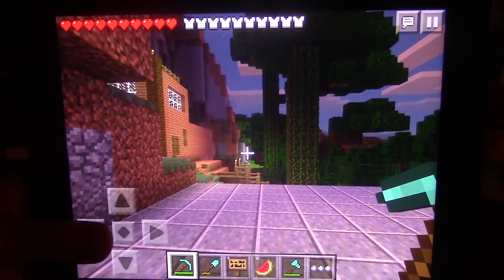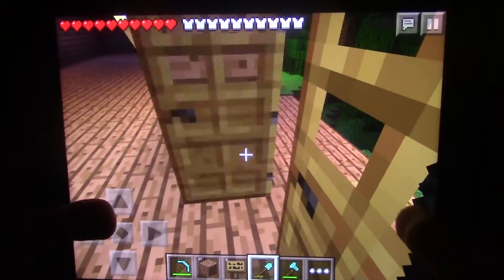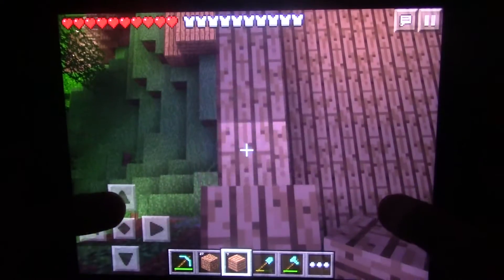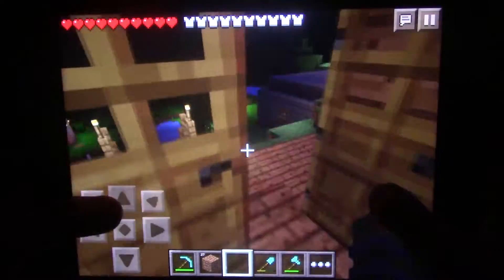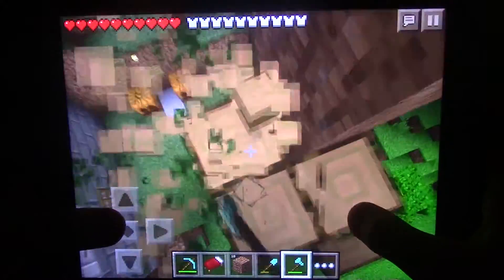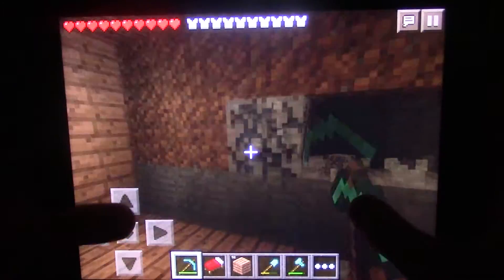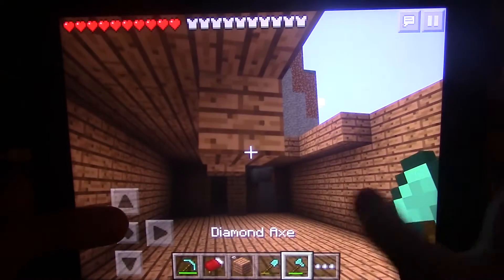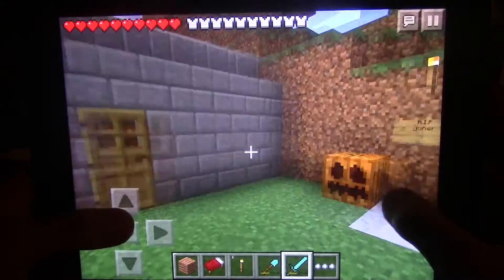Minecraft PE: Multiplayer world {season2} w/ Maya! #3